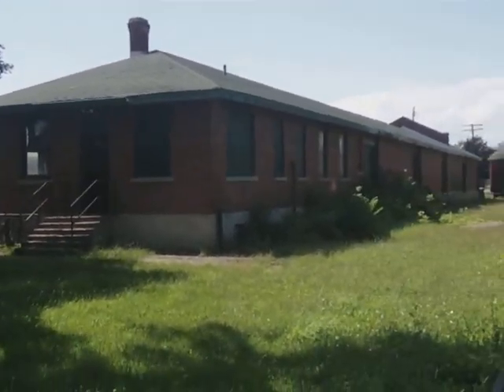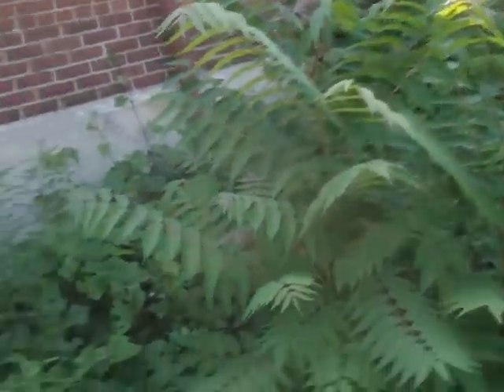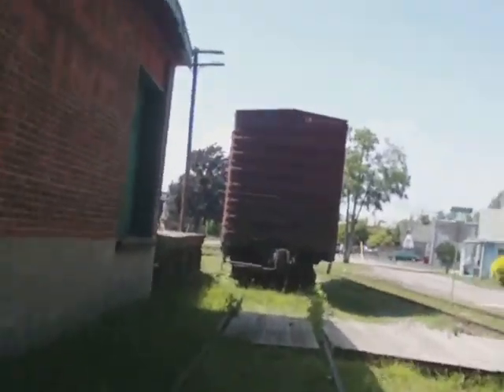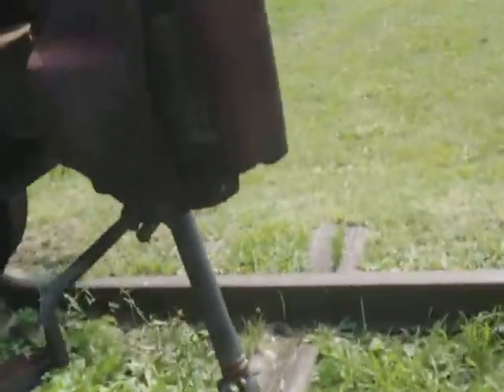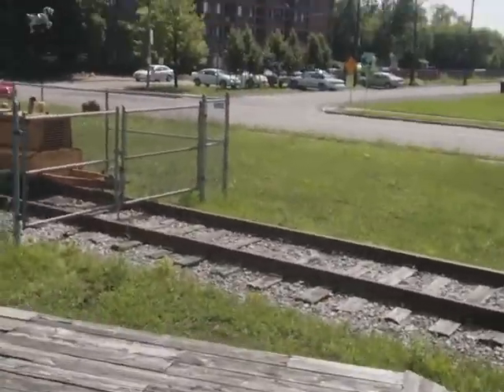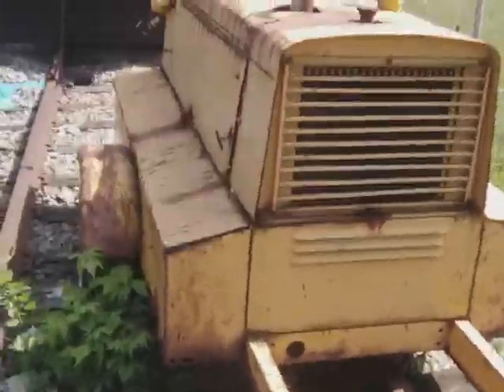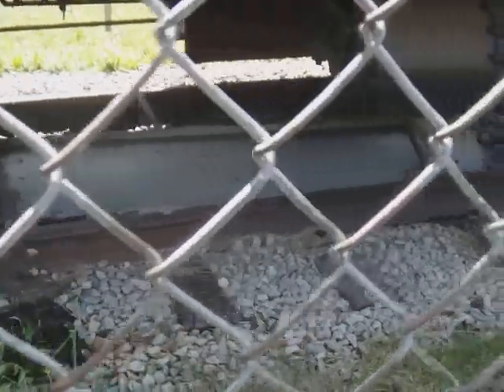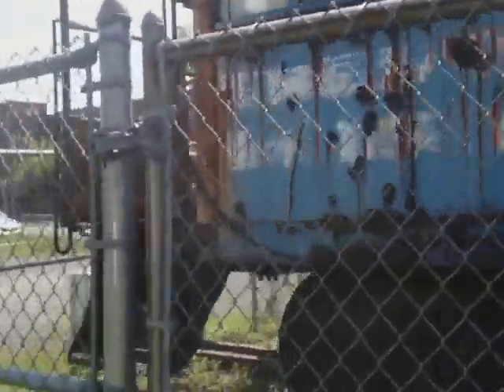The Niagara Fronter Train Museum(1of3)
This is around the outside of the museum and the other videos are of the many things inside.They are open Saturday from 1:00pm to 4:00pm.